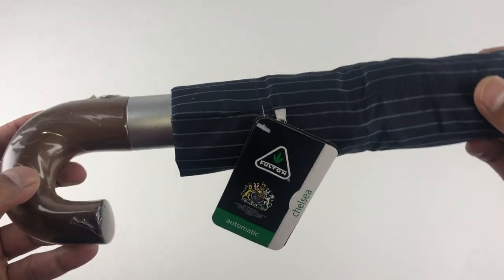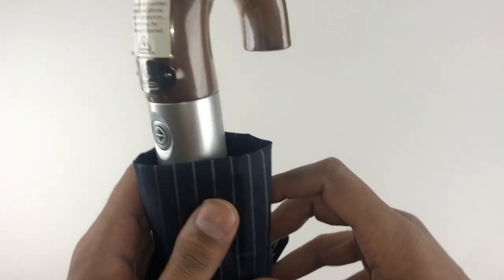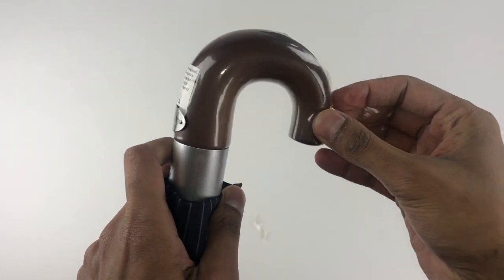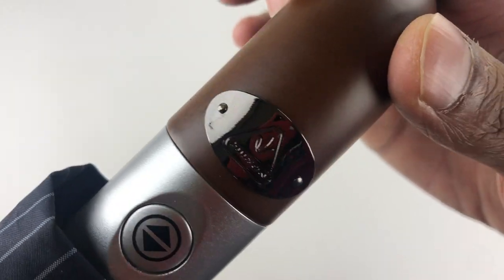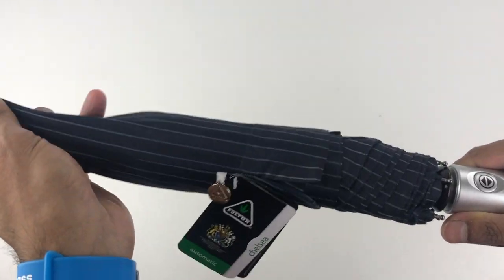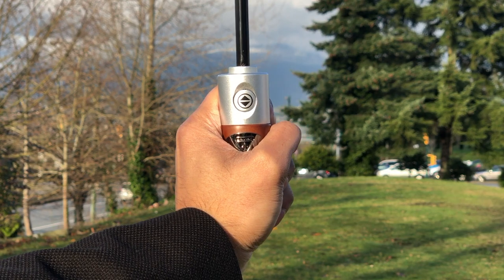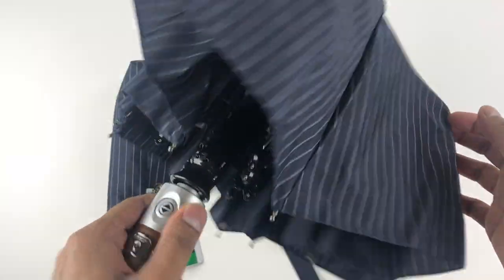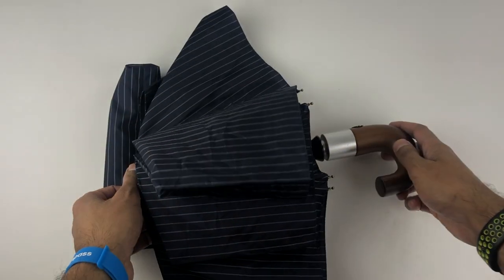Fulton Chelsea Automatic Folding Umbrella | Vivin Oommen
Here's the thing though, this is Vancouver. Therefore, umbrellas are an everyday-carry item. And the weather here swings around a lot more than my mood.
SO THANK YOU! for humoring me!

Loop-Caught - Andrew Langdon